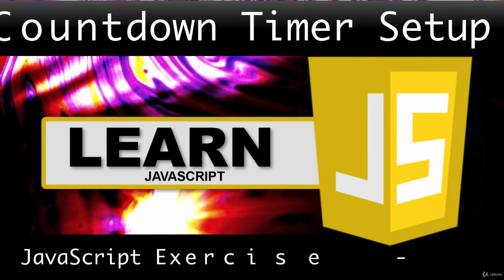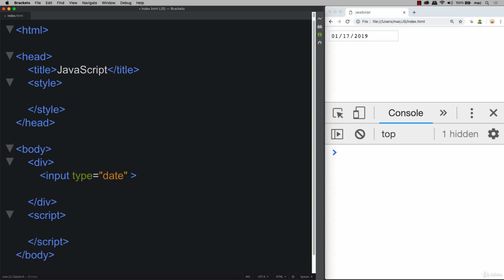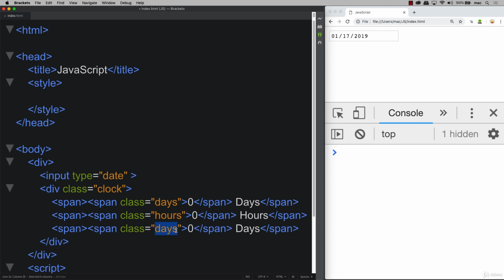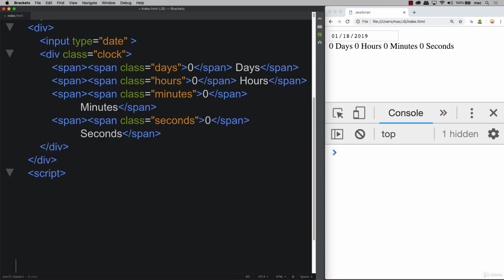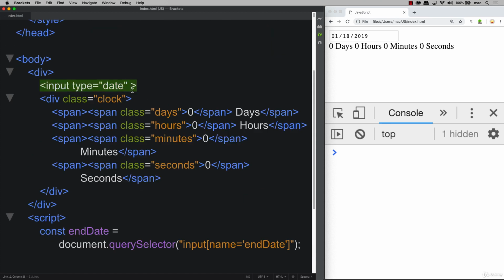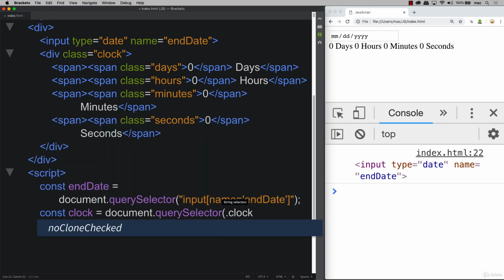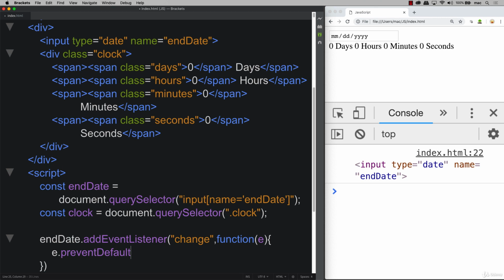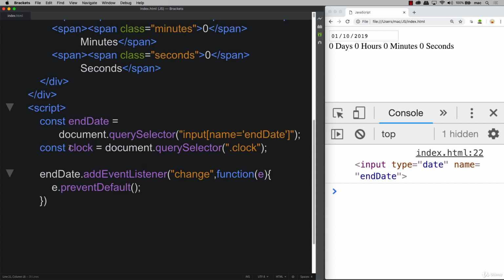55 Modern JavaScript 18 002 Countdown Timer Setup